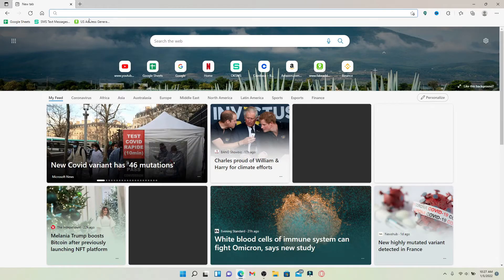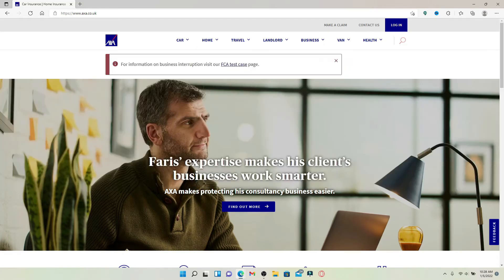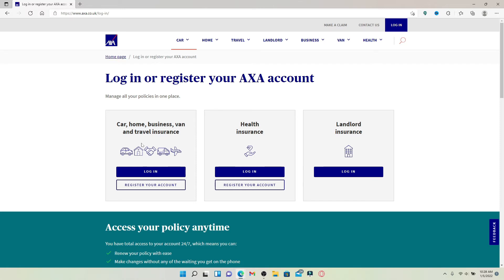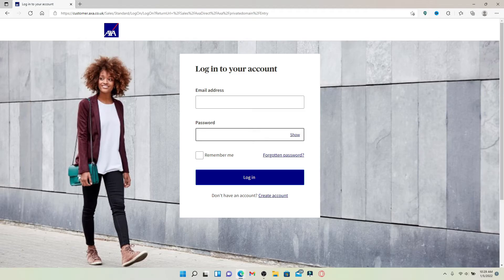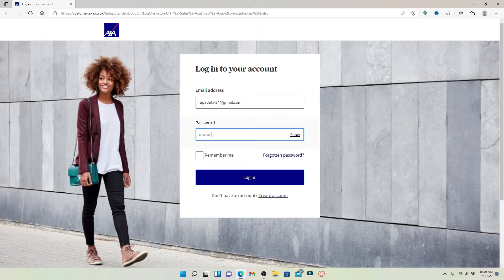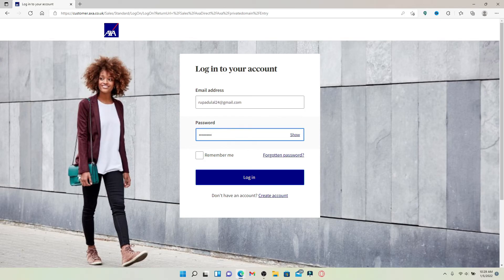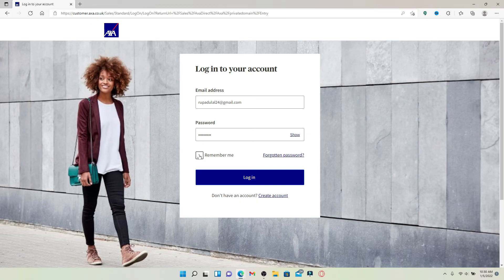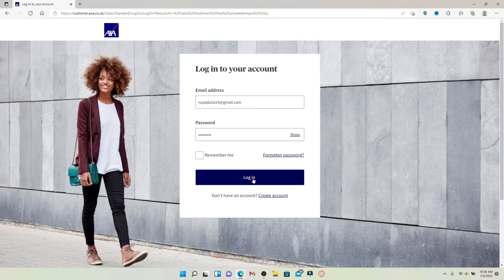How To Login to Axa Car Insurance Account? Axa Car Insurance Sign In 2022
If you are an existing customer for Axa Car Insurance, then simply keep watching the video till the end since we'll be learning how you can easily log in. To begin, open up a web browser and in the address box that pops up at the top, type in The main homepage for AXA insurance would look like this from the top right hand corner. I'm back with another tutorial video on how you can easily log into your Axa car insurance account online.  If you'd like the system to remember your credentials so that you won't have to type them in again and again, please click on the "remember me" box before logging in. If you don't have an account yet for Axa insurance.

0:00 - Intro
0:34 - How To Login to Axa Car Insurance
2:22 - Outro